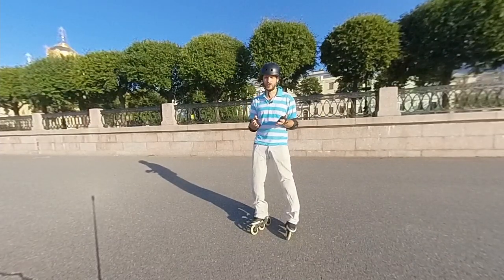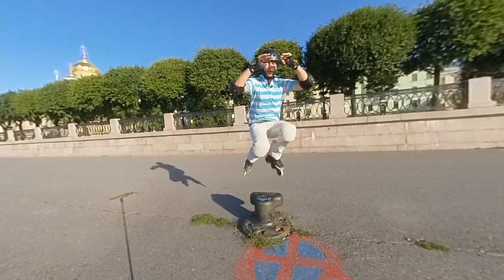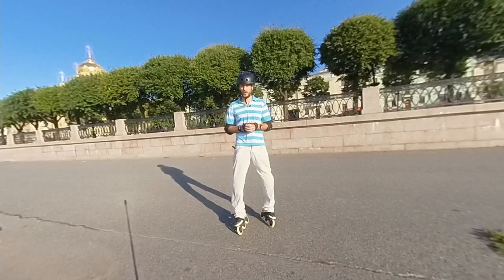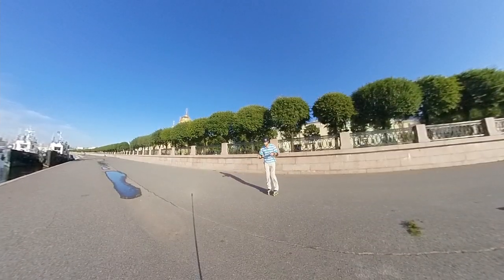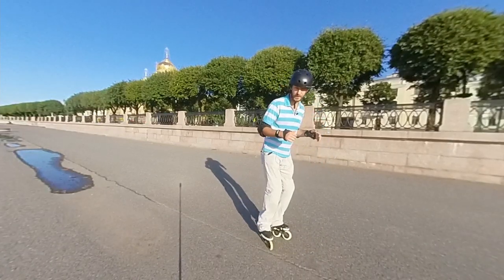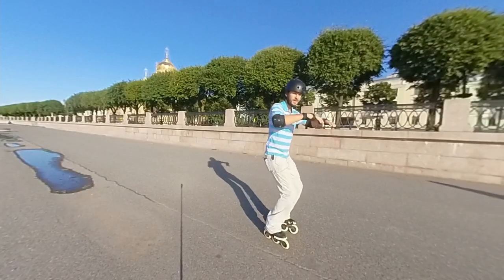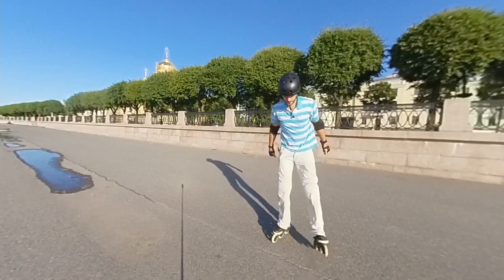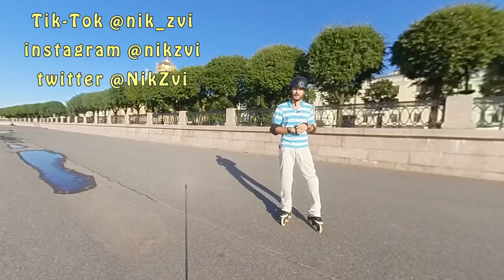How to inline skate. How to jump on inline skates. First rule and the simplest jump.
how to jump on inline skates
how to jump on rollerblades

0:00 - Intro
1:21 - First rule of jumping
2:48 - Small and safe jump

Today we will start talking about jumps on inline skates. / I will show you the first and very easy jump on skates that could be used a lot and will be your first solid step to more advanced jumping techniques about which we will be talking in the next videos,

Jumping on skates is a rather challenging thing. Although technically it’s not very difficult the main problem is usually in the psychology. The thing is that skaters depend a lot from the surface from a type of pavement from an incline relief and so on. Almost all the time while we’re skating at least on of our feet is touching the ground. So then a skater loses that contact with a surface it almost definitely means that in the next moment he will fall. That’s why a jump could cause some fear, even a panic.

let’s take a look at it.

So i’m skating and jumping I’ve lost my contact with the ground, I’m in the air

Oh ny god I’m in the air? where’s the surface? I can’t control my flight!! I will fall!

And this is where the main mistake happens.

You start these moves with your arms/

Like that when you’re trying to fly higher

Or you’re trying to get bacvk on the surface as fast as you can.

But these moves don’t help you at all/ You’re not a bird, a bat of even a pterodactyl/ You can be a superman for example but superman doesn’t use his arms while flying/. That’s why he is super.

Sp these moves only interfere with your movement

In the first case you can fall on your back or even a backhead and could probably die

and in the second case it even worse you can fall on your face and ruin your make up.

So the first and main advice for jumping on skates is don’t jerk with your arms!

I will show how to move your arms for a good solid jump in the next video .

But In this video I will show you the jump that will minimize that period of time when you’re not feelin the ground under your feet so you don’t have a time to start panicking.

This is some kind of hop like this. And you can see that my feet almost don’t leave the ground. I just stopped pushing into the ground for a moment. It is also called unload sometimes. But this is a very useful move? It can help you to come over some cracks in asphalt? Some small puddles. It is very good for crossing the tramway rails when you need to perform a small series of jumps in a short time. What it also gives is a proper feeling of that squat movement before the jump and after the jump when your landing/. And you can use it to hop from and even to hop on the curbs.But don’t hurry with it. Start from the tiny obstacles.

So how to make it/

Each ju,p starts with the squat. But for this particular hop you don’t need a deep squat . If you’re skating in prop[er basic stance just sit a little bit more and start strengthening your legs. You rising all your body and also your hands but very gently mostly with the elbows. For me it usually lloks like i’m trying to scratch my nose. Yeah I have a big nose. Almost the half of my face .

What is going on with the feet. You know that to keep good balance skating forward you should put more weight into the heels. So the same is here,So we’re rising our toes and the heels go a little bit to the front. So if the obstacle is rather high we can like roll on it.

And immediately after full strengthening of the legs we tgo back to the intinal position. To that squat/ make it a little deeper than in the beginning so to not load your knees a lot If you made it all right you will hear the goode sound of proper landing/ This is the same landing that you will have on all nospin jumps.

So once again squat scratch the nose and back and that’s all. The simplest jump on skates. Very easy and very useful/

In the next tutorial we will talk about how to make your jumhs higher and longer. Wiet in the comments if you didn’t undertand something/ I’m answering to all the comments. Share that video in you r social media with your friends, colleagues, parents and kids. Set you next time